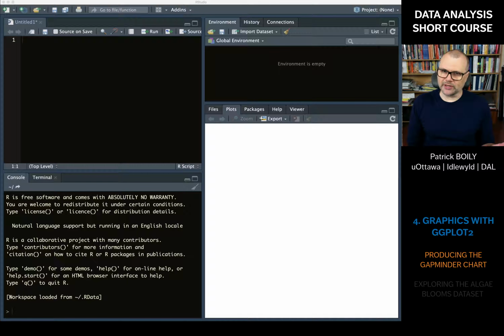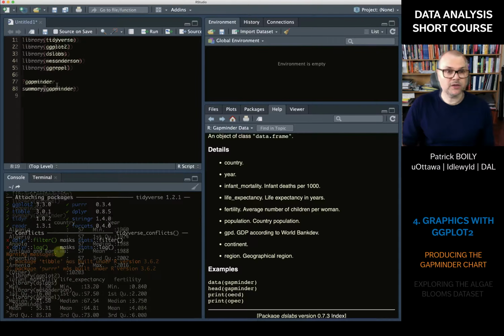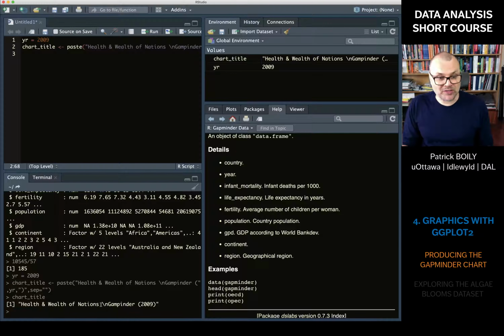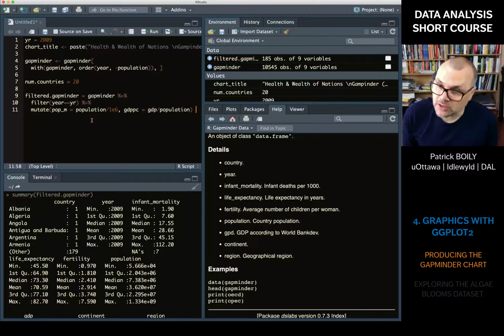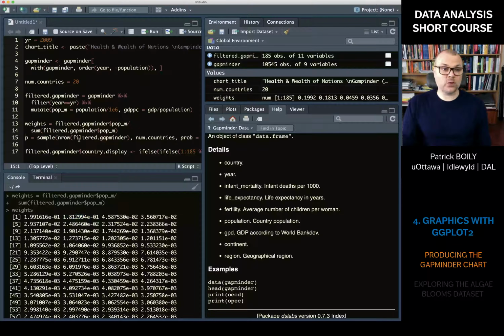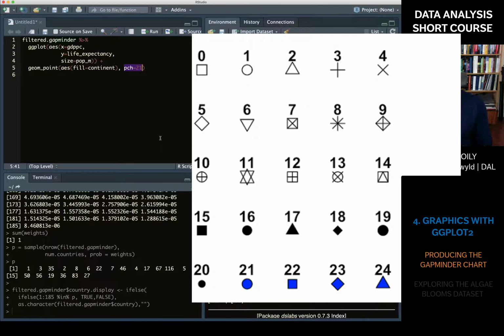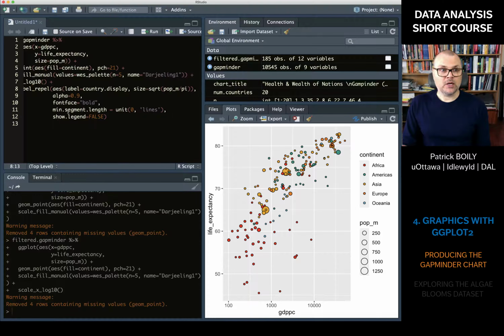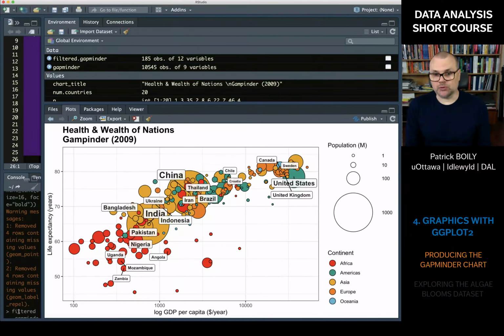Graphics with ggplot2 | Part 1 (19:32)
Graphics with ggplot2
    - Producing a Gapminder-type chart